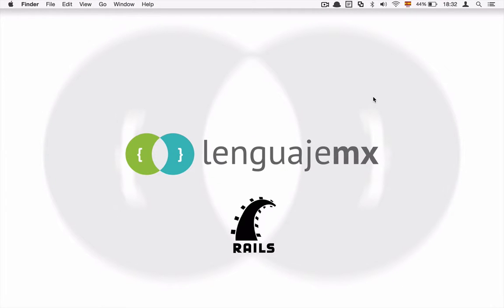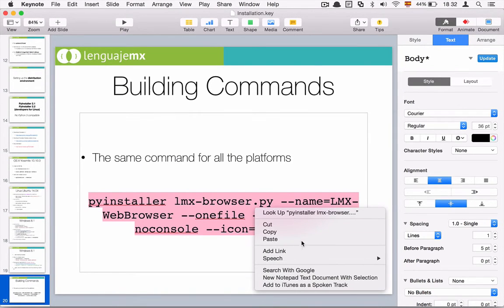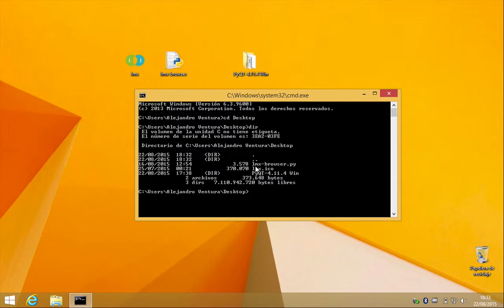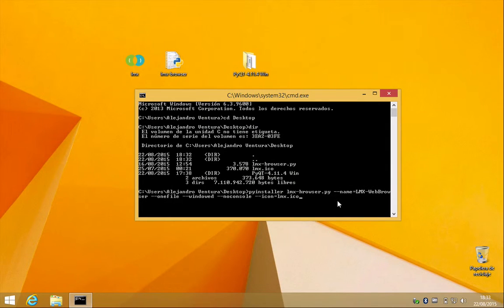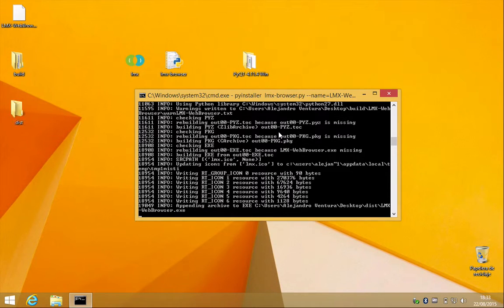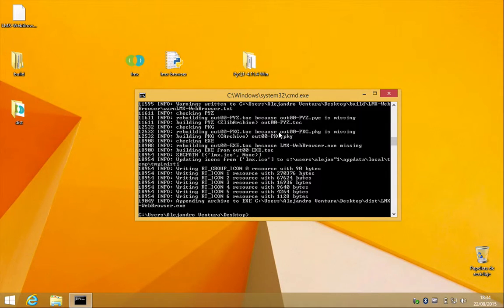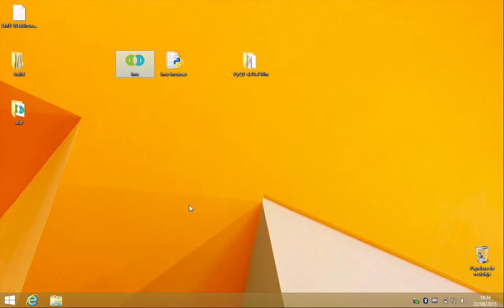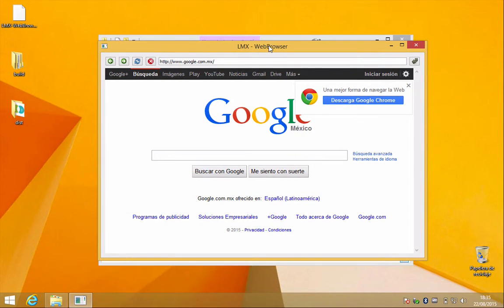Cross-platform Applications with Python & Qt: 13 - Compiling a stand-alone binary file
order to have and executable for distributing to the end users in the same platform using the PyInstaller tool. At this time running in Microsoft Windows 8.1.